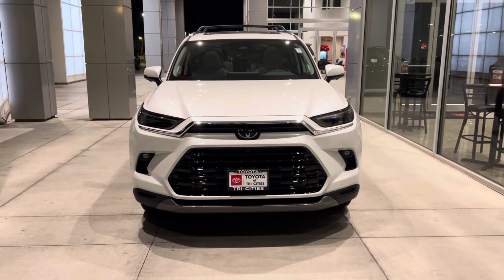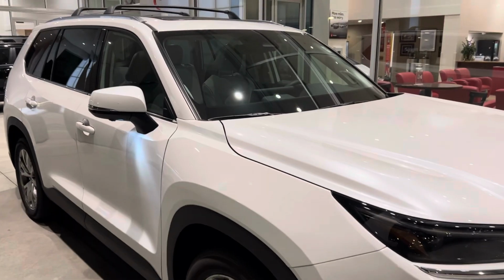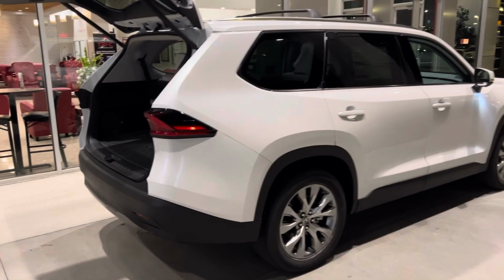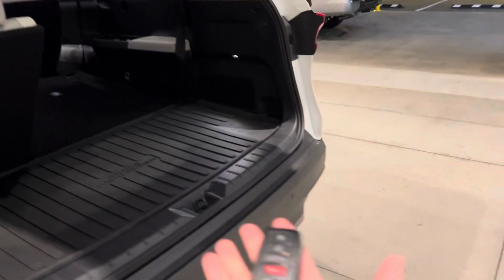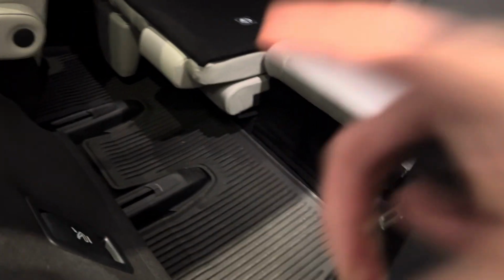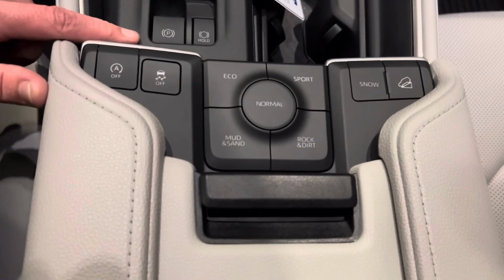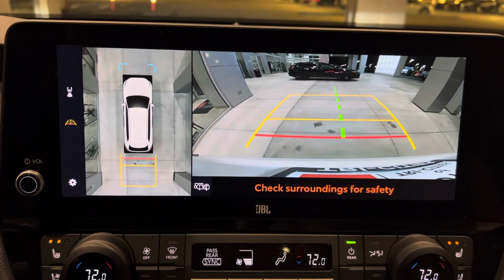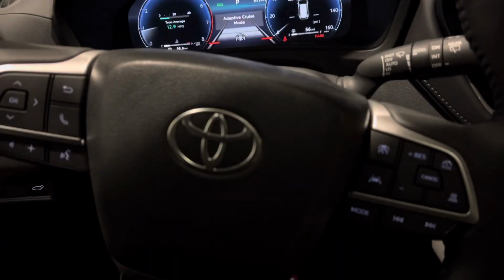2025 Toyota Grand Highlander Limited for sale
**2025 Toyota Grand Highlander Limited – Full Walkaround & Features**

Get an in-depth look at the **2025 Toyota Grand Highlander Limited** — a premium 3-row SUV built for families, long trips, and everyday comfort. This video covers everything you need to know about the Limited trim, blending upscale features with Toyota’s trusted performance.

* Sleek and spacious exterior design
* Leather-trimmed interior with heated & ventilated front and second-row seats
* 12.3" touchscreen with wireless Apple CarPlay & Android Auto
* Digital instrument cluster and panoramic sunroof
* Power-folding third row and hands-free liftgate

**⚙️ Performance & Capability:**

* 2.4L turbocharged engine (Hybrid MAX optional on higher trims)
* 8-speed automatic transmission
* Front-wheel drive or available all-wheel drive
* Drive modes for everyday and all-weather conditions
* Towing capacity up to 5,000 lbs

**🛡️ Safety & Tech:**

* Blind spot monitor, rear cross-traffic alert, and adaptive cruise control
* 360° camera with front and rear parking assist

Whether you're upgrading your family vehicle or just exploring Toyota’s latest lineup, the **Grand Highlander Limited** delivers space, tech, and comfort in a refined package.